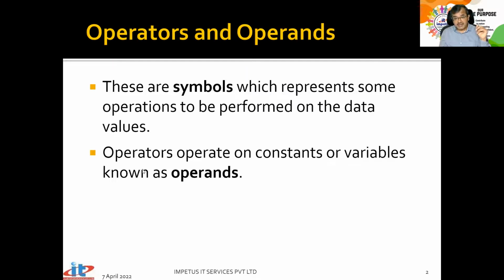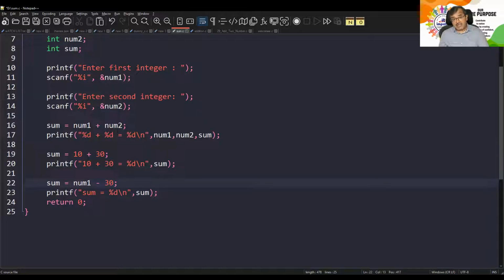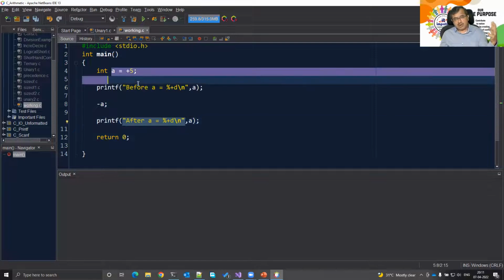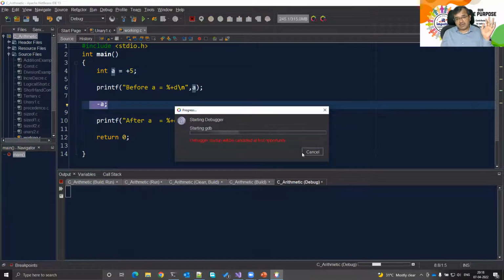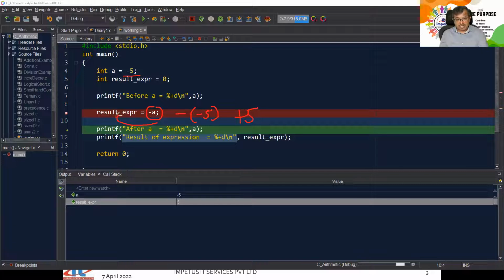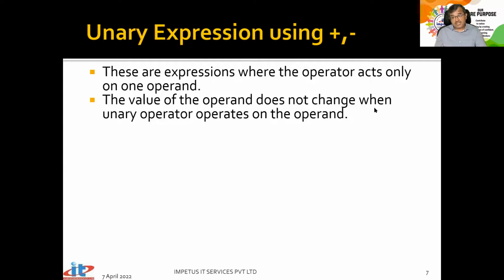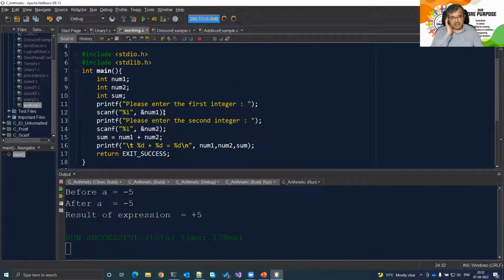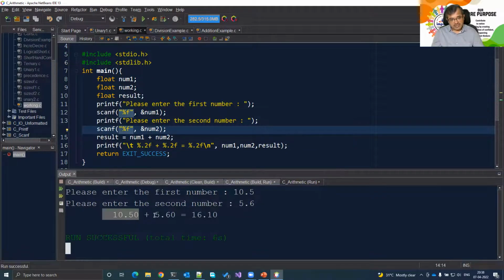24. C Programming Operators in C Part -1